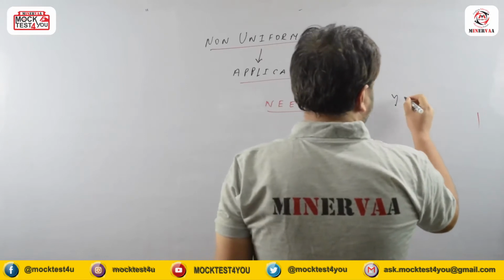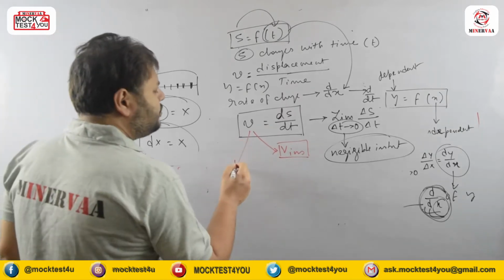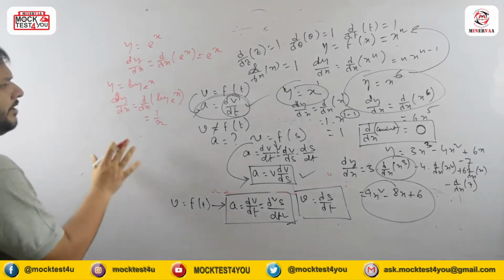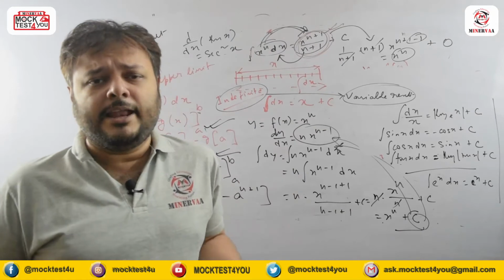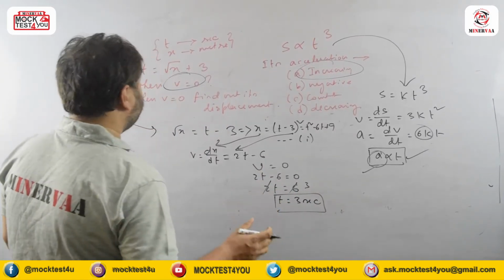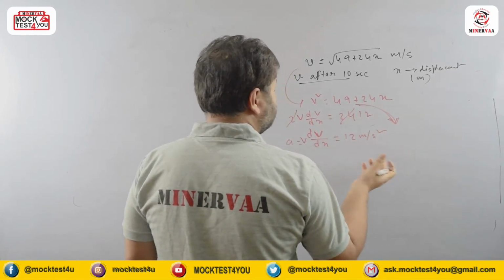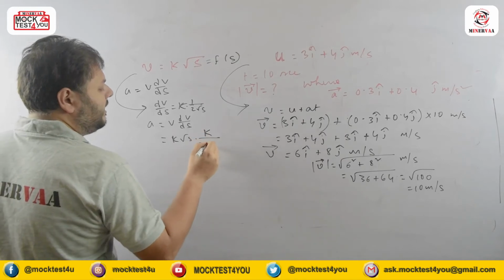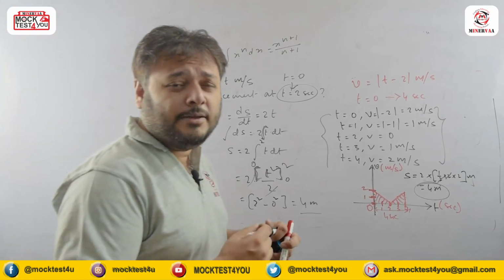Non Uniform Motion Application of Calculus |Kinematics| 2021 Part 1 NEET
Are you Excited to learn Kinematics? Then watch this video on kinematics Class 11 | Motion in One Dimension | One Dimensional Motion Physics | Non uniformly Accelerated Motion | Non-Uniform Acceleration | NEET Physics | NEET 2021 Preparation | Class 11 Physics. Are you a true NEET Aspirant? Want to Crack NEET 2021? Don't worry as mocktest4you will teach you Motion In 1D for the NEET exam in an interesting way and also we will give preparation strategies, tips, and study plans on how to crack NEET Exam 2021.

⚬ Non-Uniformly Accelerated Motion for NEET 2021
⚬ Non-Uniform Acceleration for NEET 2021 Physics (NEET 2021)
⚬ Velocity Time Graph for Non-Uniformly Accelerated Motion for NEET 2021
⚬ Non-Uniform Accelerated Motion (NEET 2021)
⚬ Motion in One Dimension Class 11 NEET 2021 for NEET 2021 Physics lecture (NEET 2021)
⚬ 1D Motion / 1D Kinematics for NEET 2021 Physics (NEET 2021)
⚬ Motion in One Dimension / Motion in 1 Dimension for NEET 2021 exam
⚬ Kinematics Class 11 NEET 2021 / Kinematics NEET 2021 / Kinematics NEET
⚬ Motion in a Straight Line Class 11 NEET 2021 Physics for NEET 2021
⚬ Motion in One Dimension for NEET 2021 Preparation (NEET 2021)
⚬ Non-Uniformly Accelerated Motion Physics for NEET 2021
⚬ Kinematics 1D Motion for NEET 2021 Physics
⚬ 1D Motion / 1D Kinematics / 1D Motion Class 11 for NEET 2021 Physics (NEET 2021)
⚬ Kinematics NEET for NEET 2021 Physics (NEET 2021)
⚬ Kinematics NEET 2021 for NEET 2021 Physics (NEET 2021)
⚬ Kinematics Class 11 NEET 2021 for NEET 2021
⚬ Kinematics NEET 2021 for NEET 2021
⚬ One Dimensional Motion Physics for NEET 2021

Thanks for watching this Non Uniformly Accelerated Motion from 1D Kinematics Class 11 NEET 2021 (1D Motion) Hope you have enjoyed and learned more about Kinematics 1D Motion for NEET 2021 exam / Non Uniformly Accelerated Motion NEET 2021 Physics for NEET 2021.

Live Classes, Video Lectures, Test Series, Lecturewise notes, topic wise DPP, dynamic Exercise, and much more on Mocktest4you App.